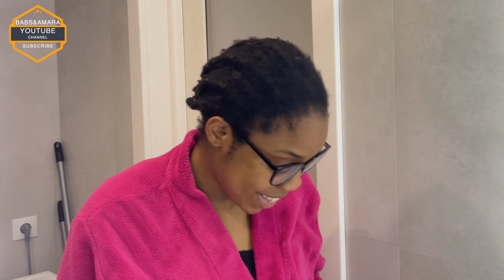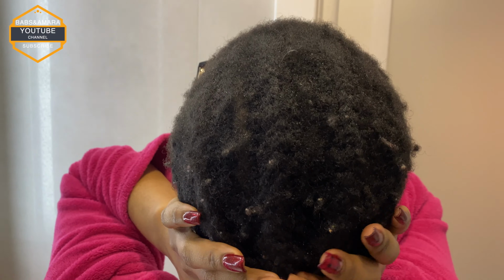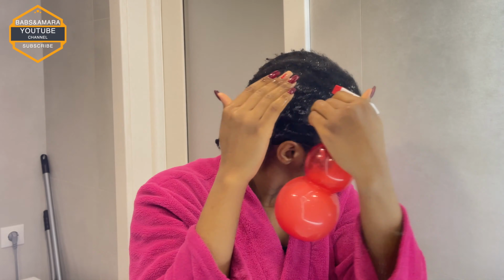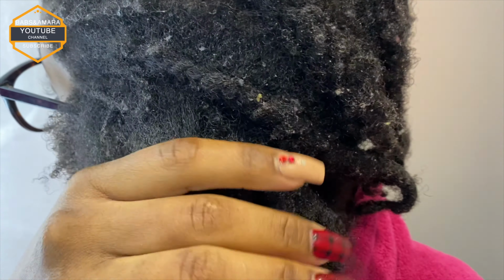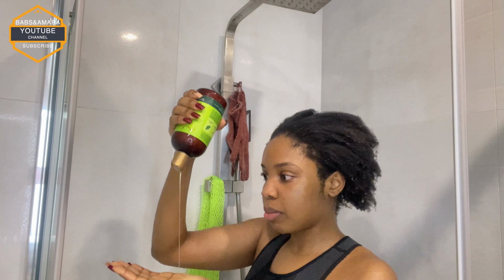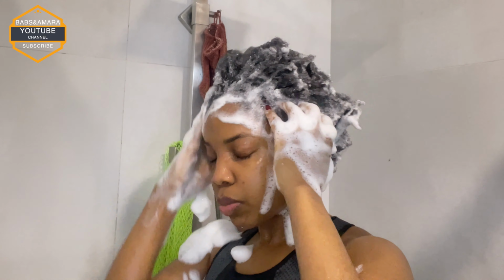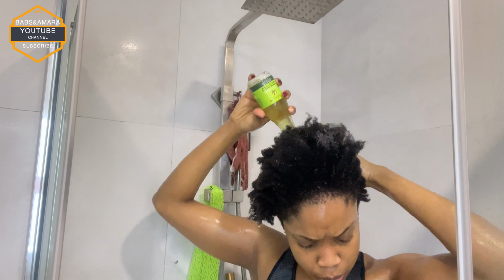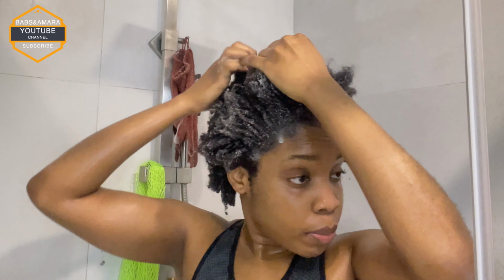WASH DAY ROUTINE ON 4D HAIR ** 3 MONTHS OLD AND EXTREMELY MATTED ** natural hair journey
baamgang black women natural hair journey 4a hair natural hairstyles wash day 4c hair